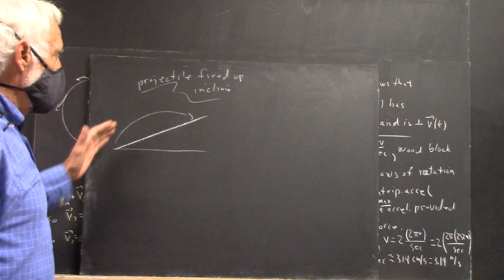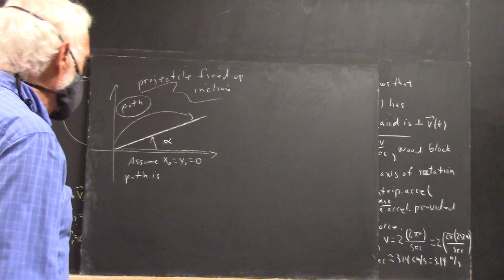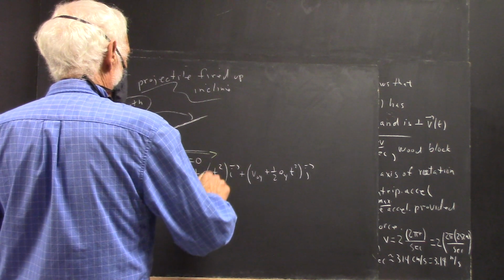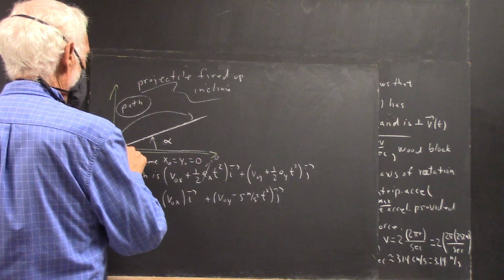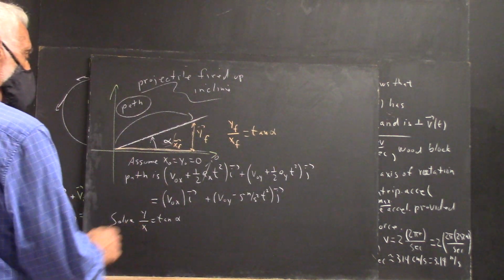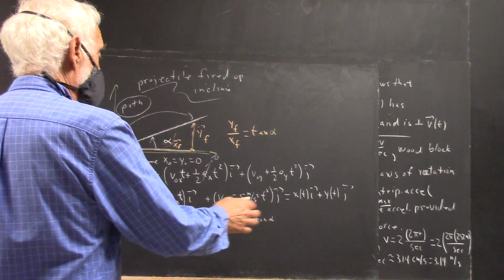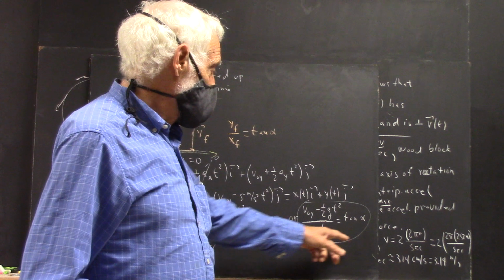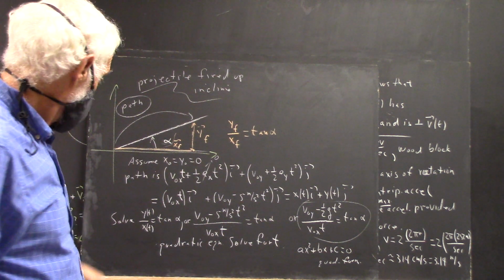daguniv_5157_projectile_landing_on_an_incline__9